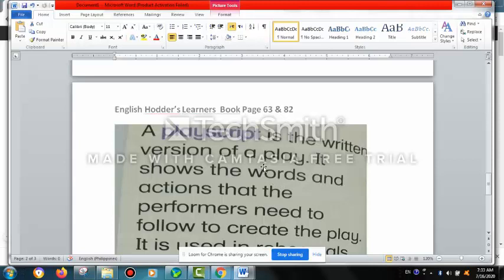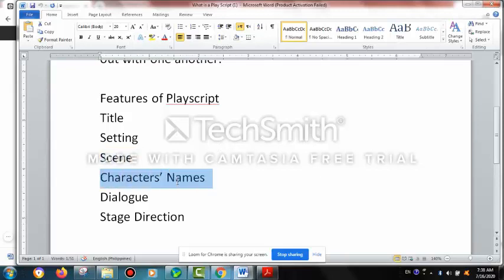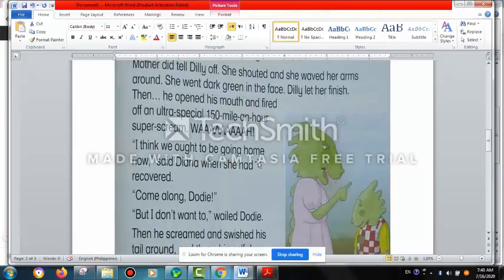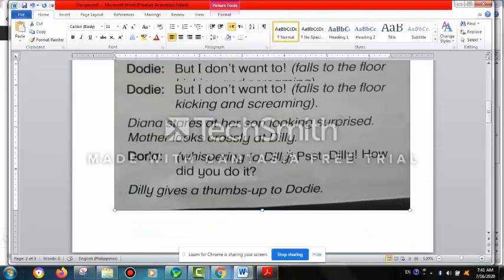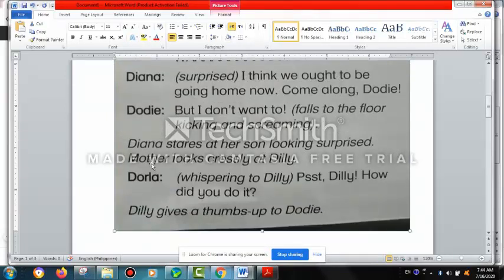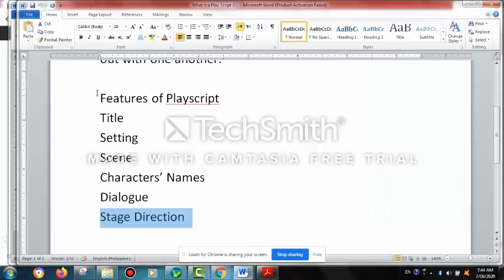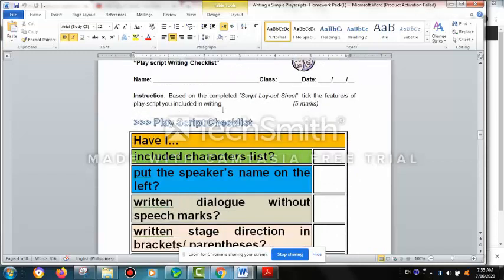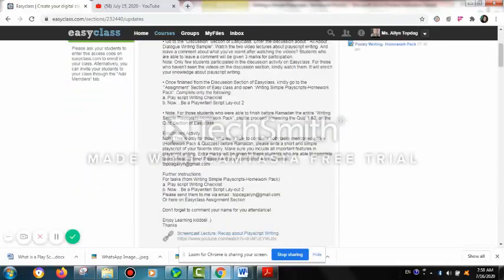Screencast Video Lecture: Recap About Playscript Writing